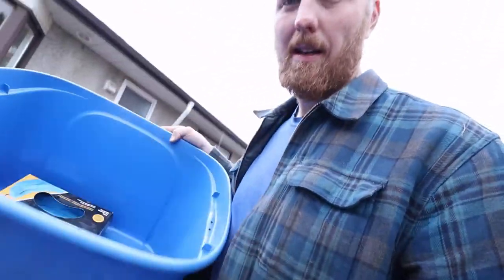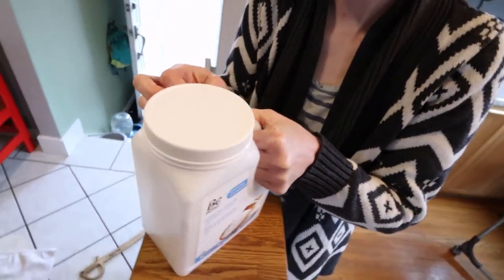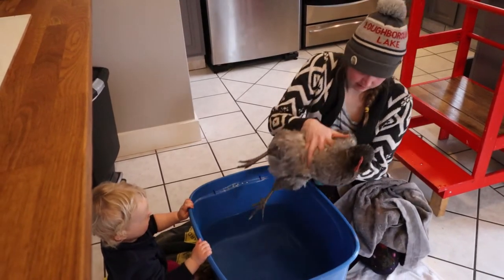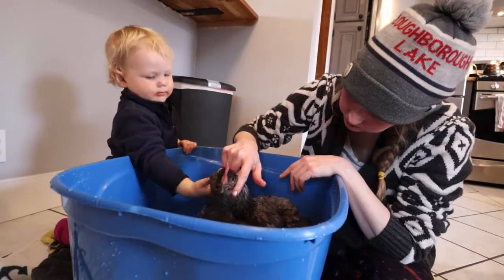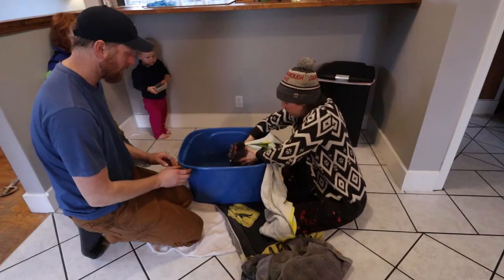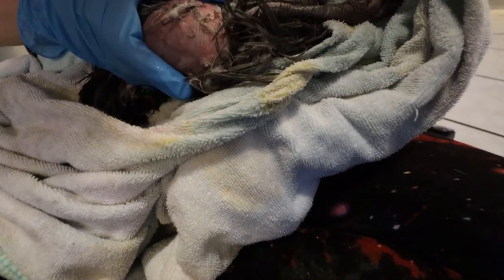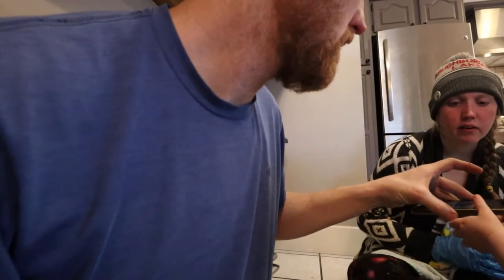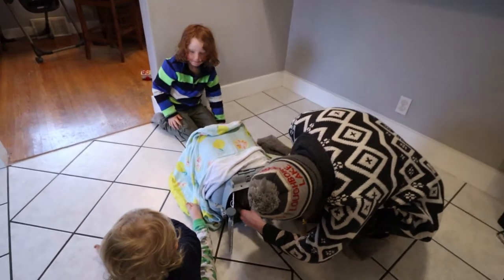Something's wrong with our chicken? Egg Bound Chicken Maybe?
We noticed a large bulge on one of our chickens the other day. Were not sure if the chicken is egg bound, if its an infection or what is happening. Not good though!